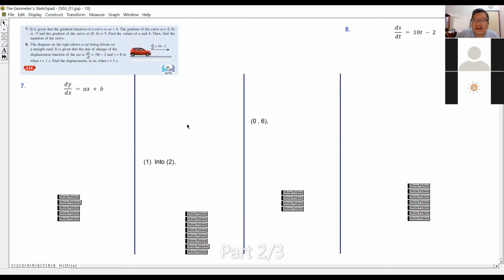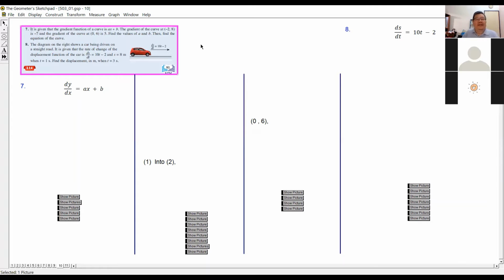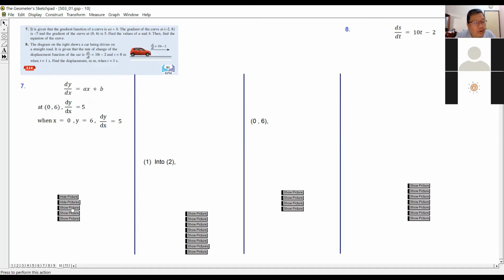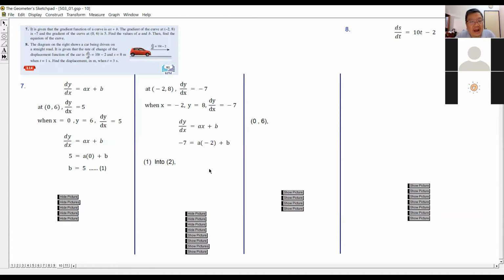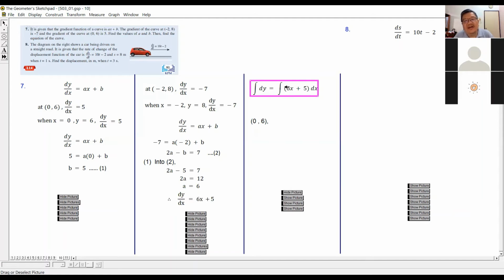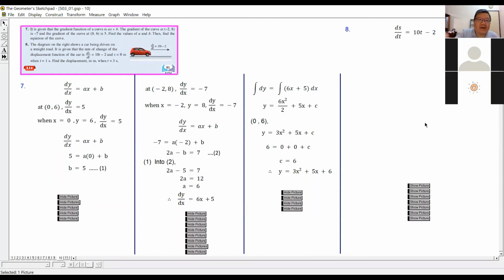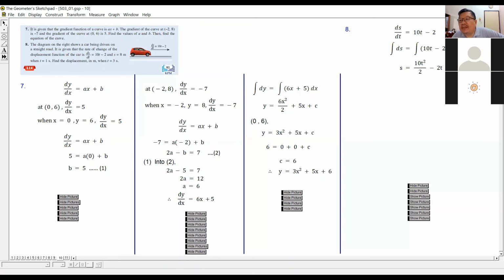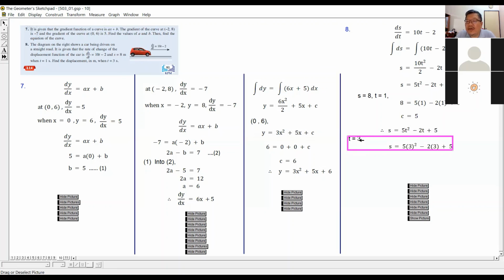Add Math Form 5 Chapter 3 Integration 2/3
spm
add math
integration
applications